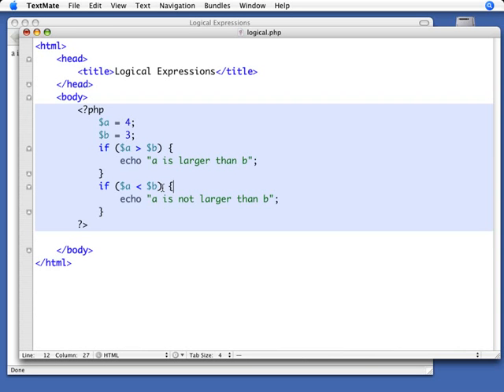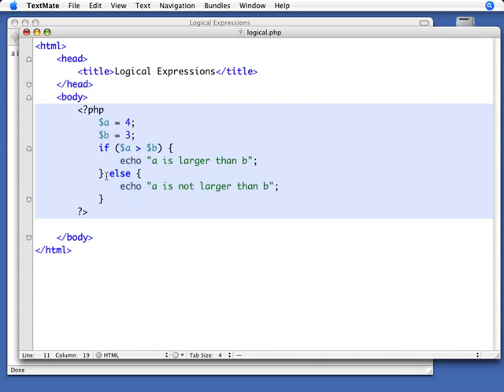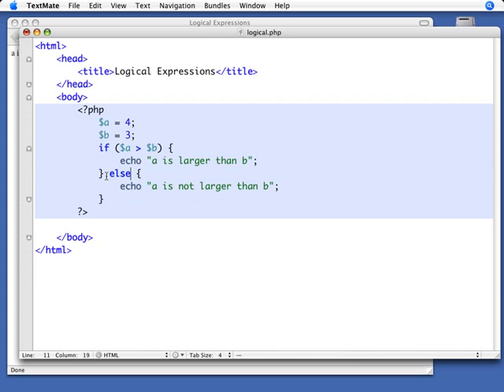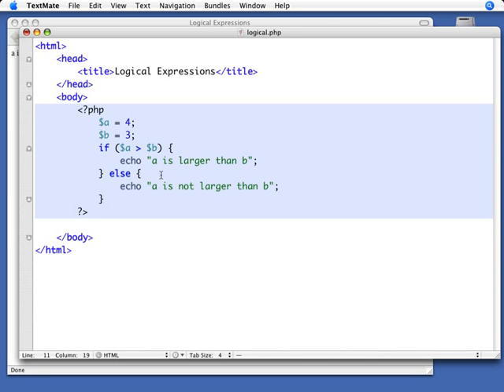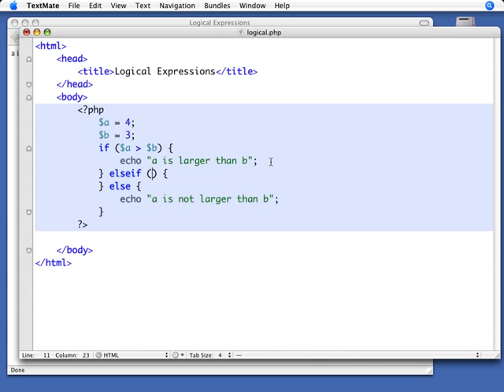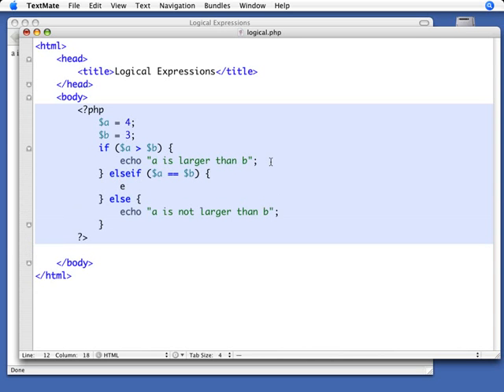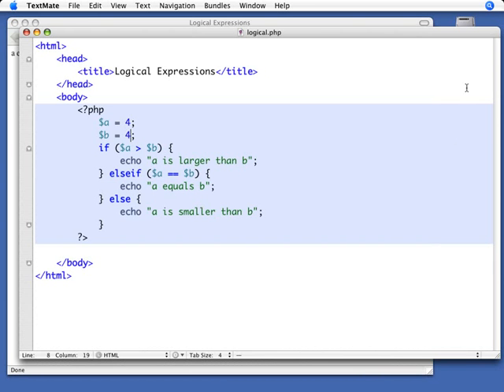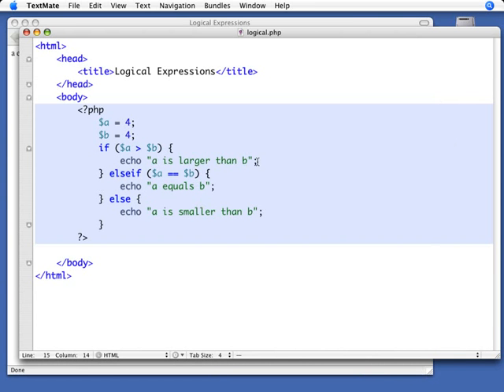06 02 elseandelseif